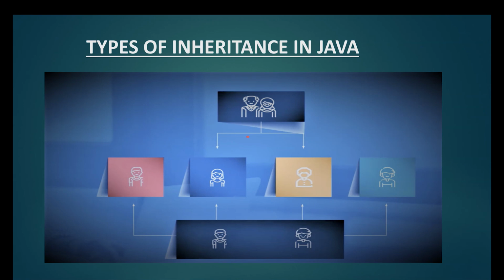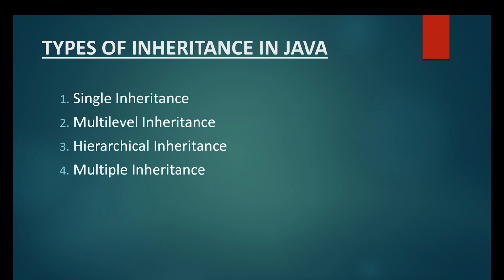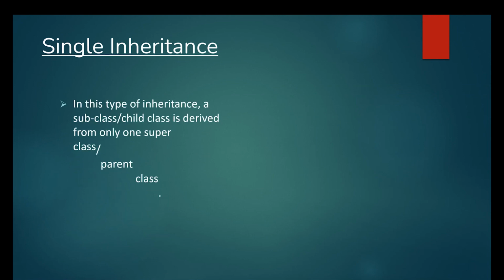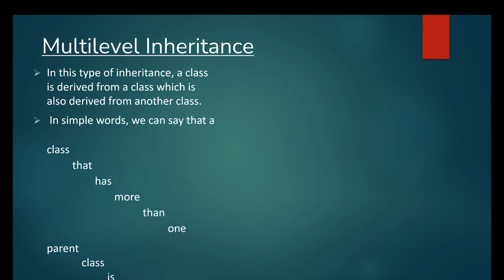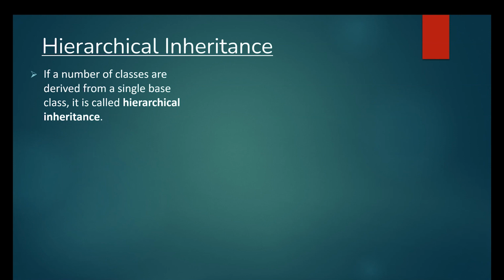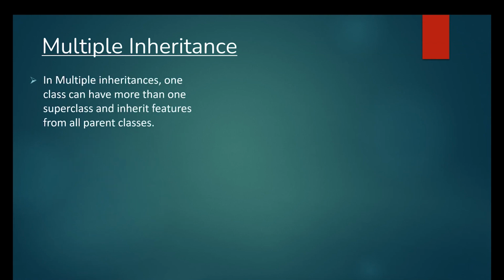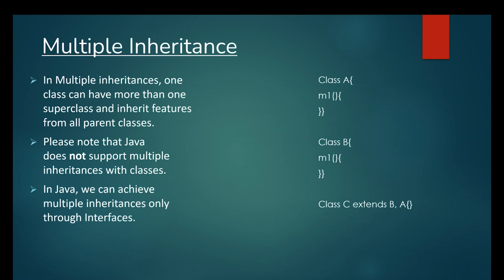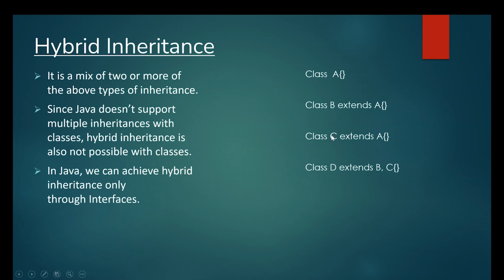Java Inheritance Types Explained: Single, Multiple, Multilevel, Hybrid and Hierarchical Inheritance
Welcome to Techie World! In this comprehensive Java programming tutorial, we're delving into the various types of inheritance that play a crucial role in object-oriented programming.
In this tutorial, we'll demystify single, multiple, multilevel, and hierarchical inheritance, breaking down the advantages, challenges, and real-world applications of each type. Whether you're a Java beginner or an experienced developer, this video will enhance your understanding of inheritance mechanisms and empower you to make informed programming decisions.
Let's continue our journey of mastering Java and advancing our coding skills together!

Thank you for tuning in, and let's dive into the world of Java inheritance types!